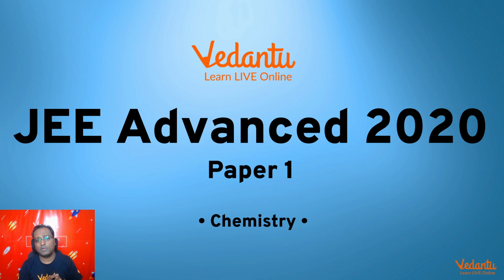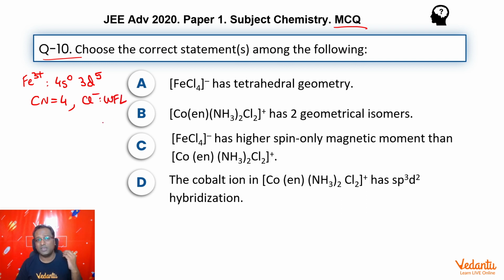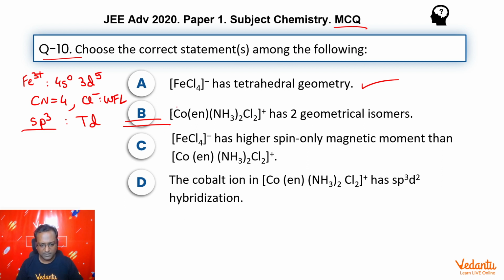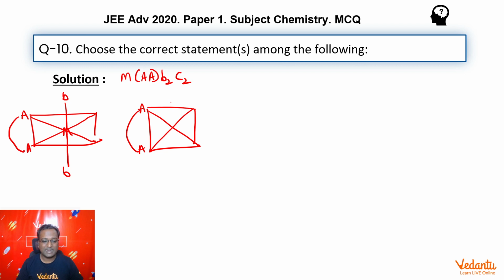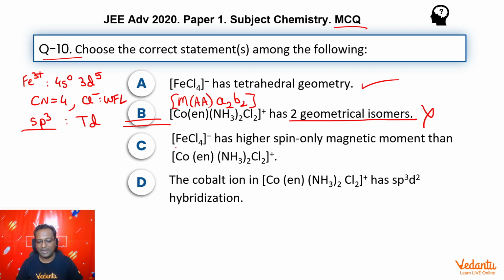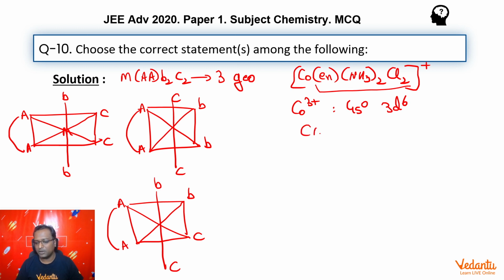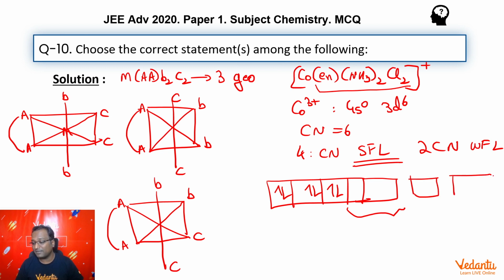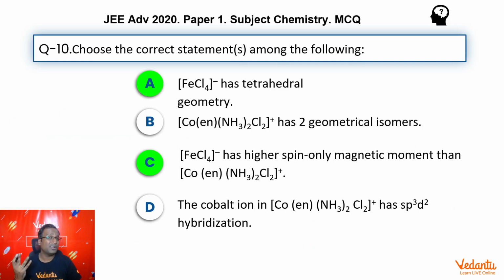JEE ADVANCED 2020 Paper-1 Chemistry Q10 MCQ Ans AC Coordination Compounds Shubhang Garodia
✅ Session PDF for "JEE ADVANCED 2020 Paper-1 Chemistry Q10 MCQ Ans AC Coordination Compounds  Shubhang Garodia "

➡️Choose the correct statement(s) among the following:
(A) [FeCl4]− has tetrahedral geometry.
(B) [Co(en)(NH3)2Cl2]+ has 2 geometrical isomers.
(D) The cobalt ion in [Co(en)(NH3)2Cl2]+ has s𝑝3𝑑2 hybridization.